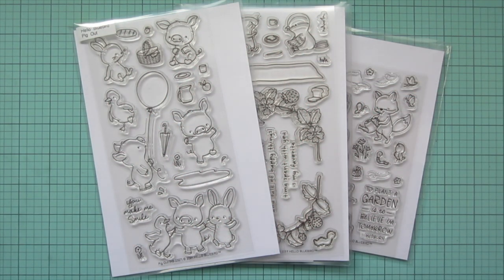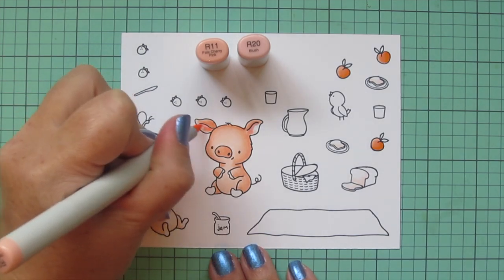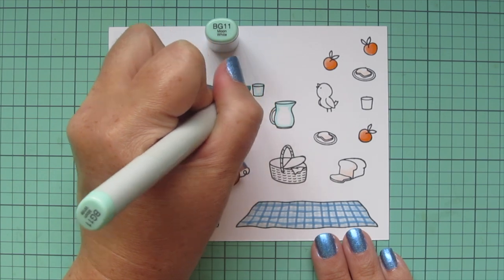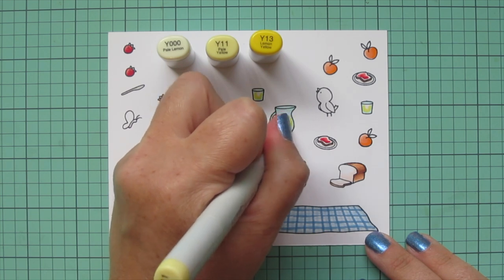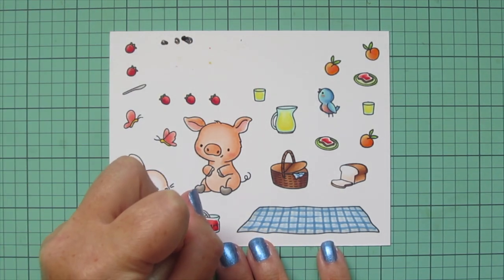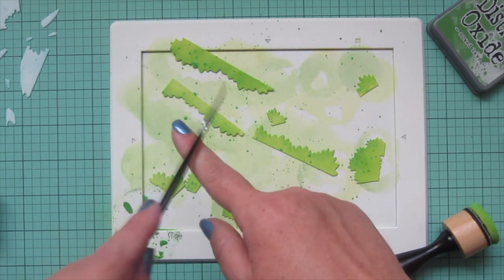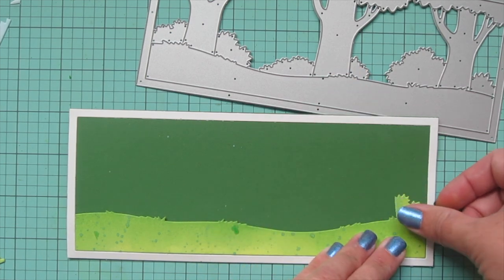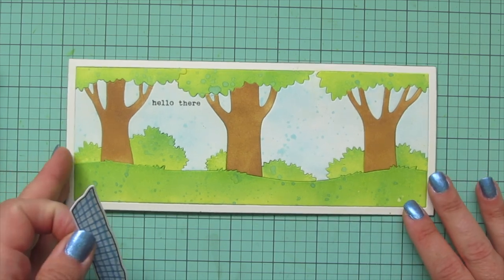Pig Out Picnic Card | Copic Coloring a Slimline Picnic Scene | Hello Bluebird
Join me for a sweet picnic scene using Hello Bluebird stamps and dies from the new release, and Copic coloring.